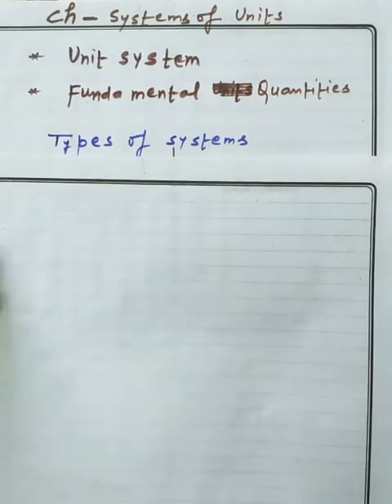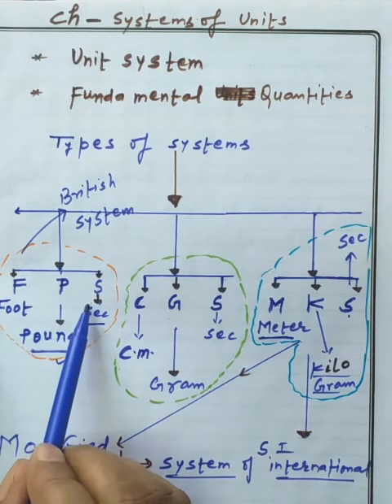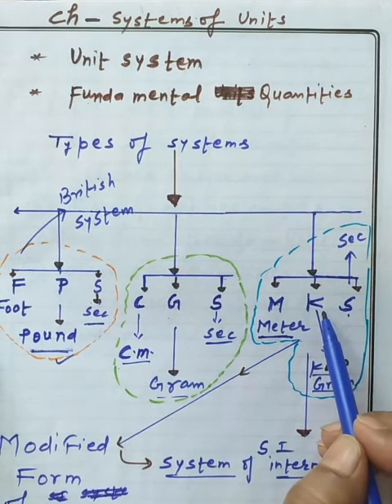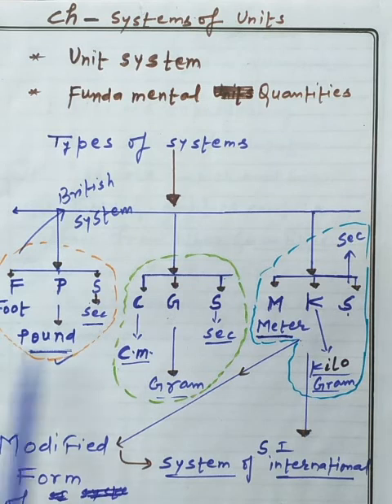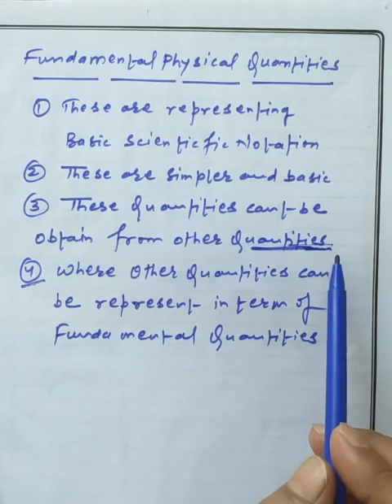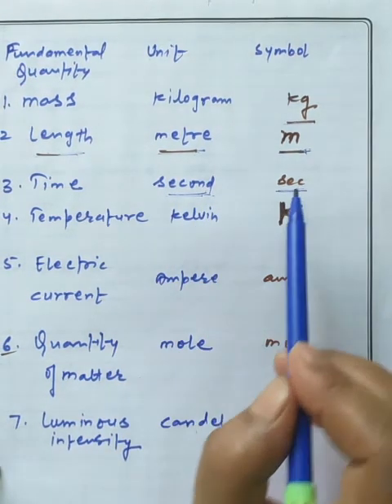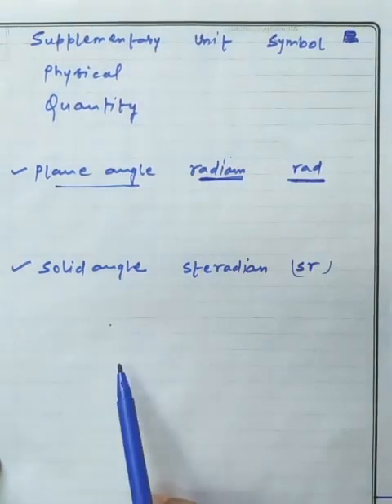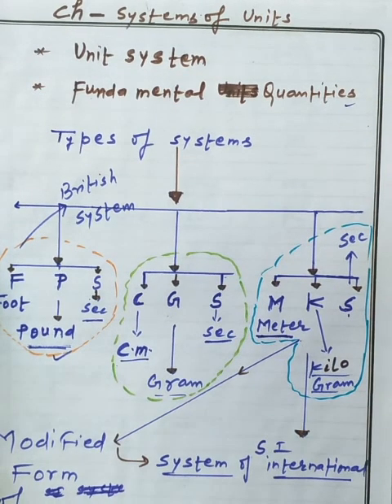Unit system and fundamental physical quantities